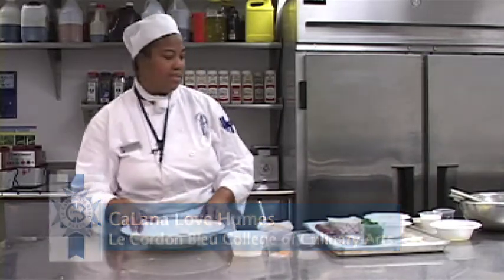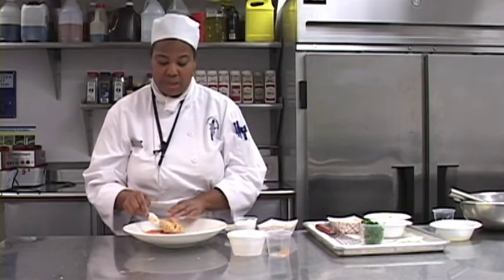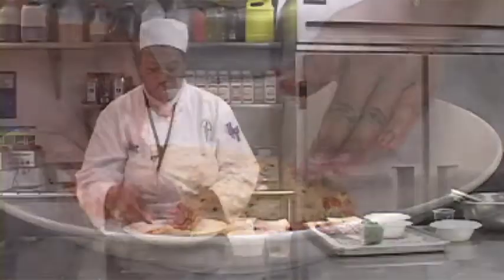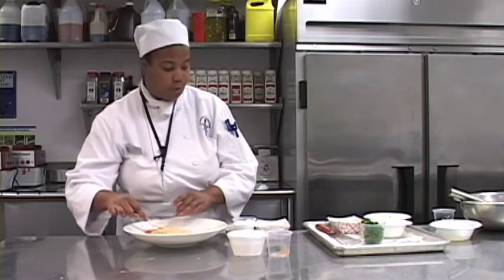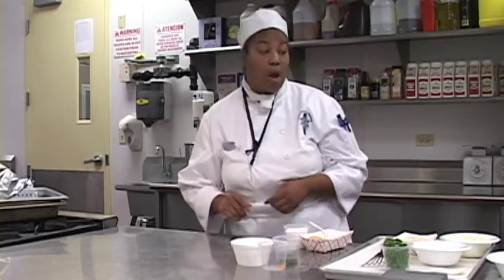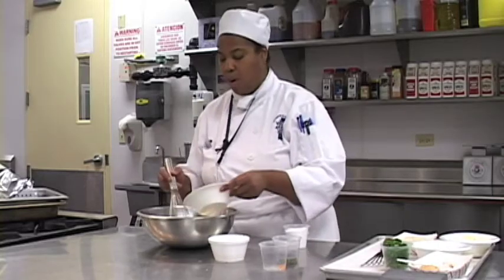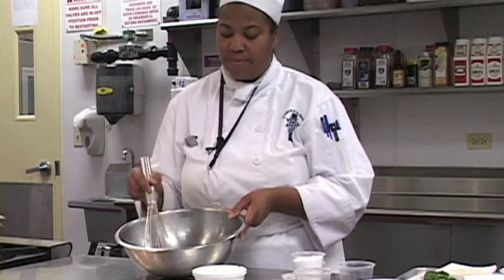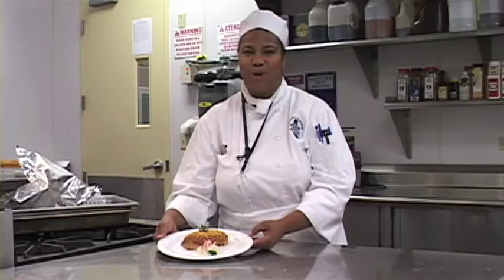calana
Le Cordon Bleu - Salmon of the Americas - Farmed Salmon